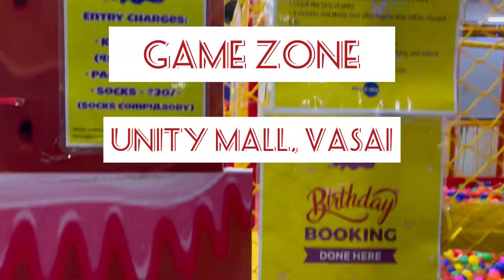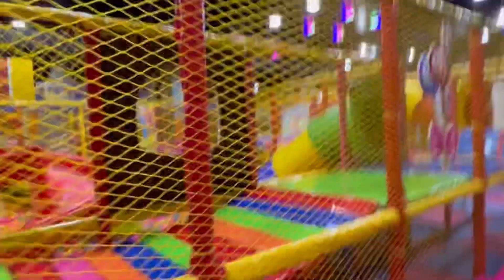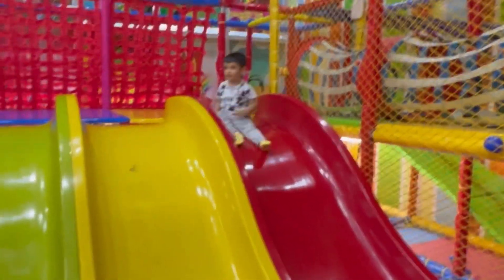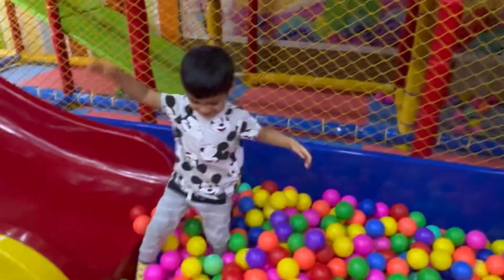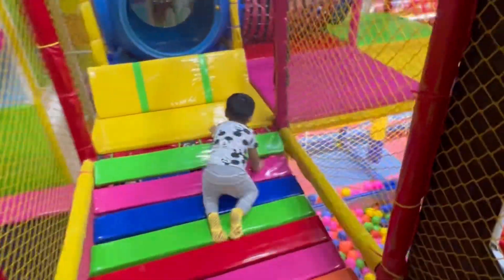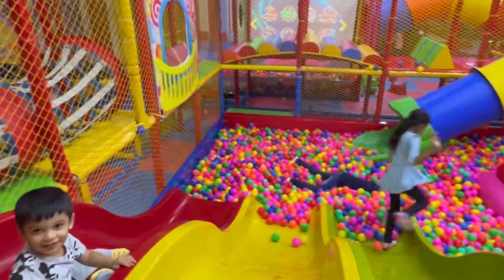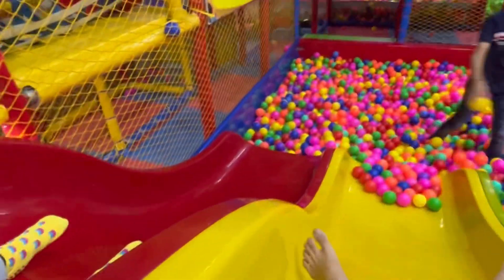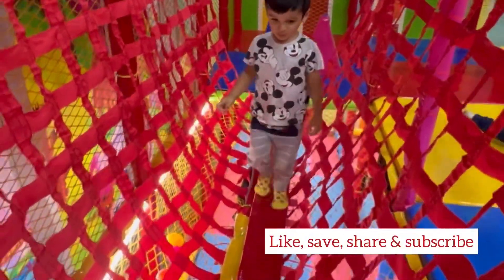Game zone, Unity mall, Vasai West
Buy a game card for 500 or 650 or 1000 rs
U get full credit on it.
Use this credit anywhere in the entire game zone which has other small games and rides too.
Entry for this game zone (for kids) is 250/- which has to be used from the samé game card.